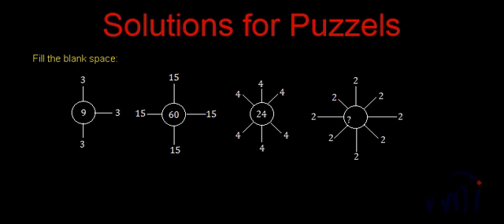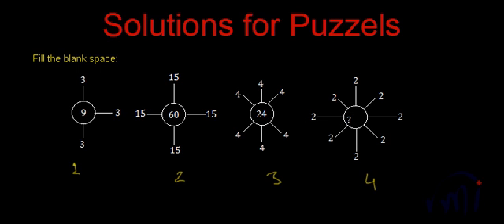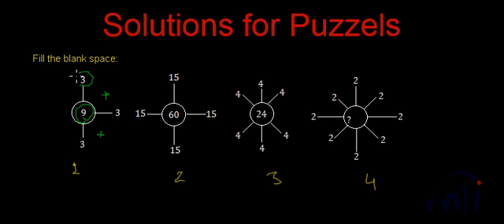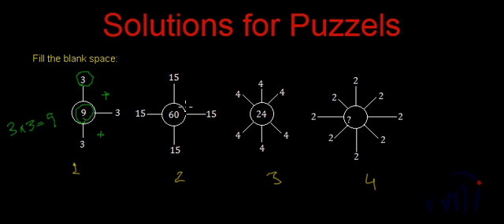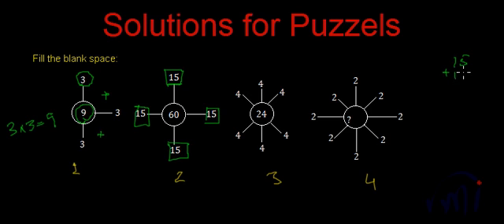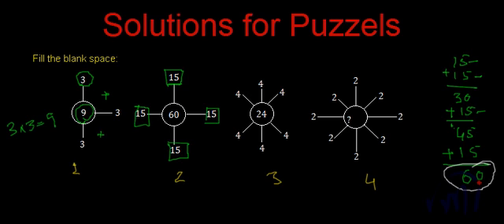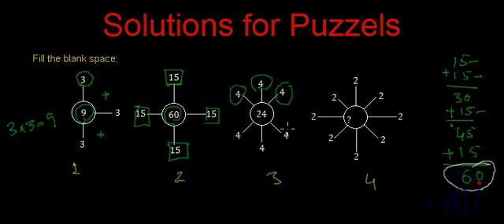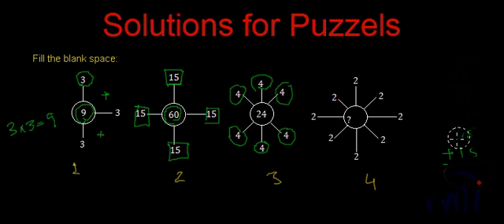Number Patterns and Puzzle for kids (Grade 1-4) : Maths Olympiad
Learn to find the Logic of the puzzle and Fill in the blank Spaces.